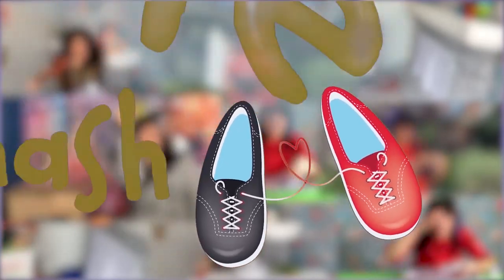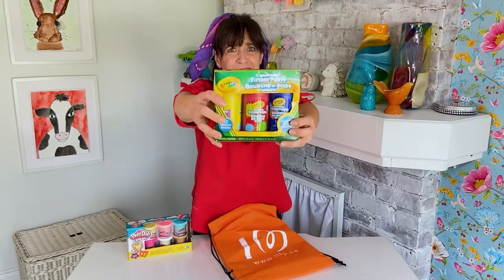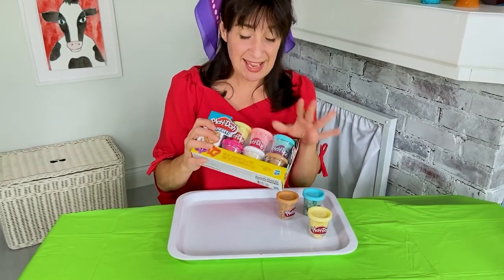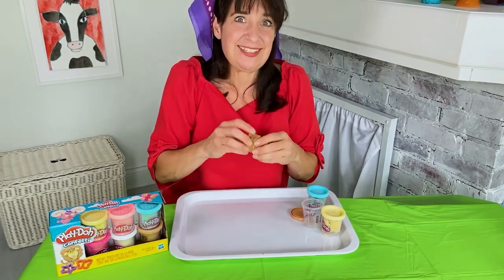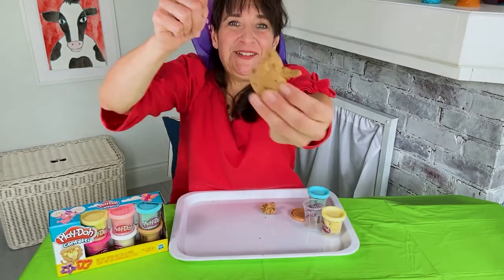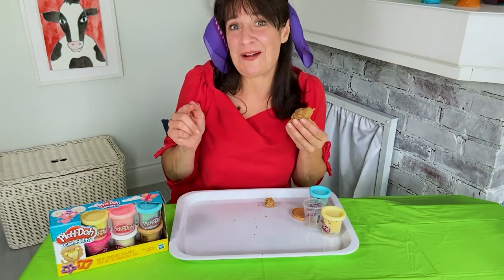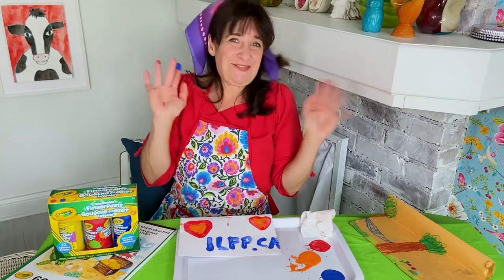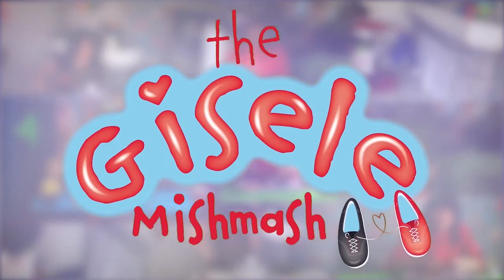HOW TO HELP INDIGENOUS COMMUNITIES| Friendship Art | The Gisele Mashup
In this video of The Gisele Mashup, children learn how to help Indigenous communities in Canada by sending art kits to children with the I Love First Peoples Friendship Art campaign. Gisele teaches children how to become an ally to Indigenous Peoples by giving the gift of art and invites kids to get Art Smart by creating an animal using Play Doh, PLUS she shows toddlers and young children how to make a finger painting!

To place an order for an art to be sent to remote Indigenous communities across Canada, please visit ilfp.ca

Thank you I Love First Peoples!

It's a whole mishmash and Mashup of educational fun for toddlers and kindergarten kids!

The Gisele Mashup is a fun learning Variety Show starring the host from Ontario, Canada's TVOKIDS' "Gisele's Big Backyard" and “The Nook”. Think Saturday Night Live for preschoolers and young kids!